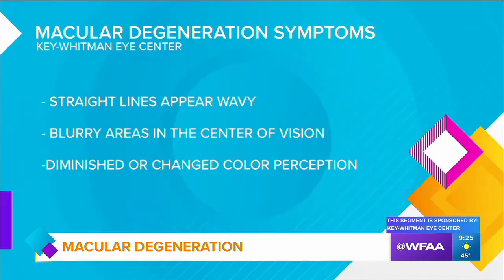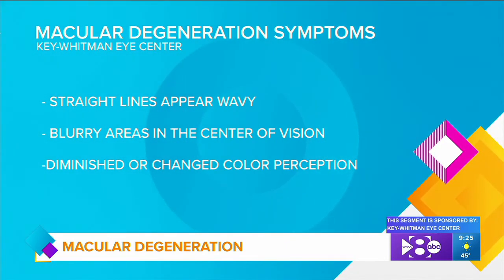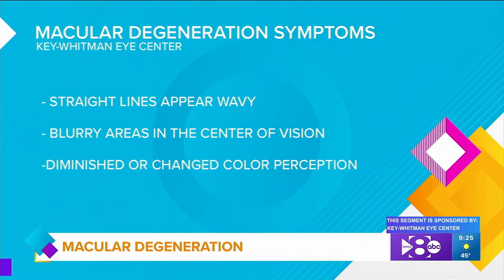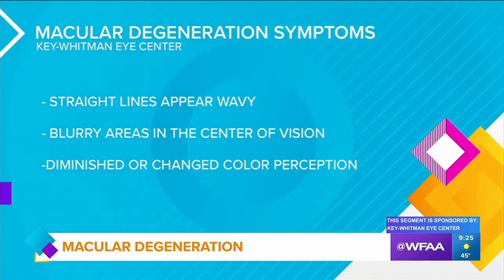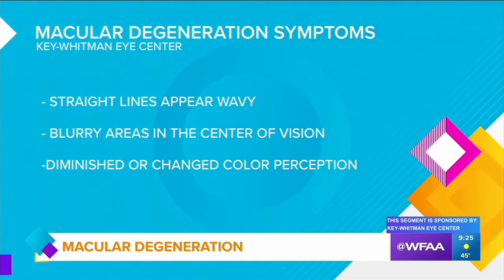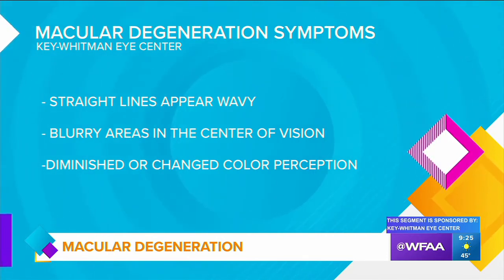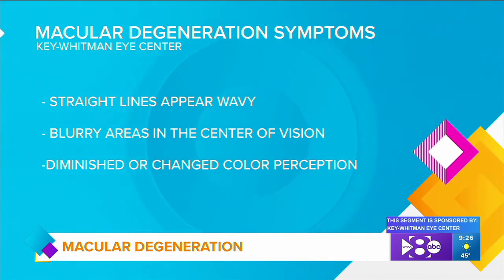Can you prevent Macular Degeneration? Learn more from Dr. Barke who was on GMT yesterday.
What are the signs and symptoms of Macular Degeneration and how is it treated?  Is it preventable?